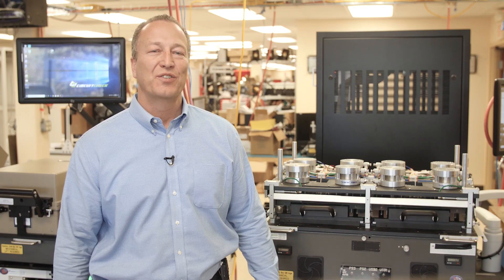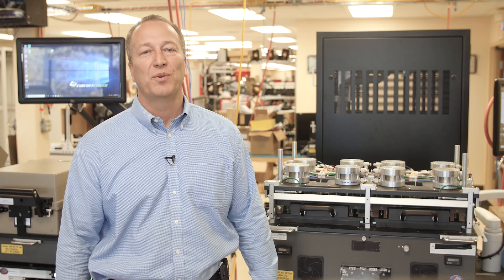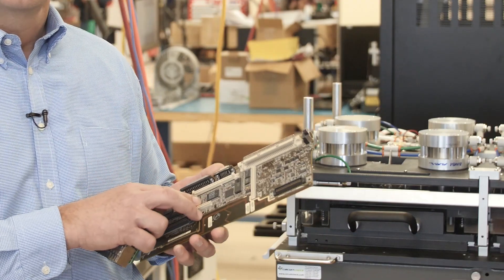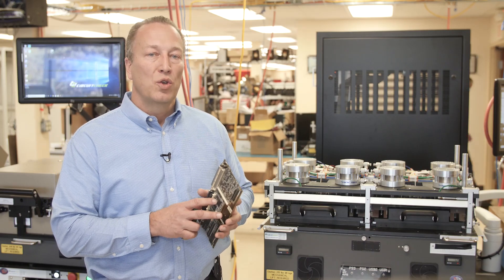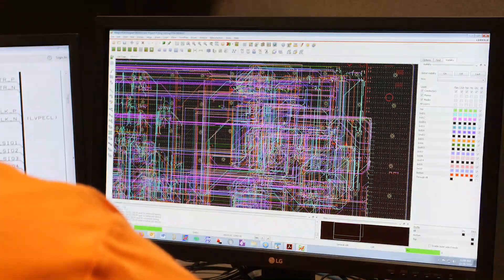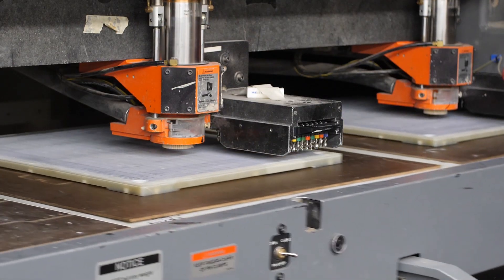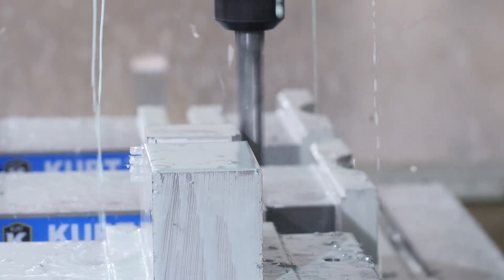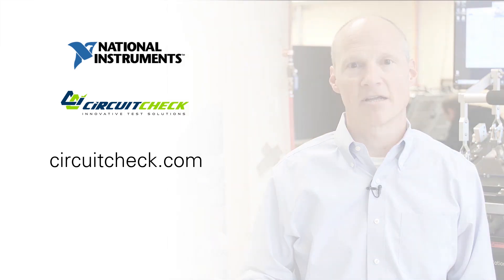Creating Automated Test Systems - Video 3 - Fixtures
This is the 3rd video in the series between NI and Circuit Check that describes the steps for making automated test systems.